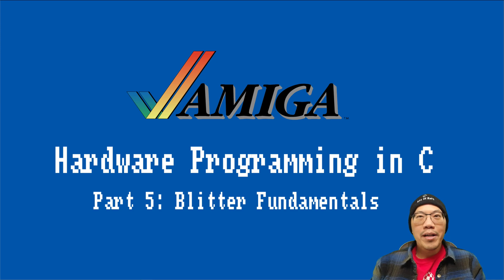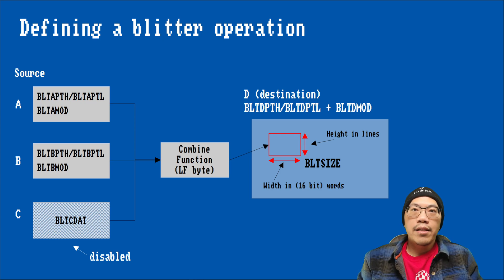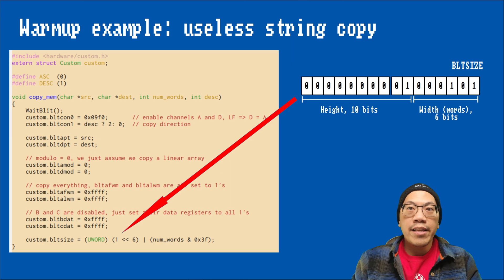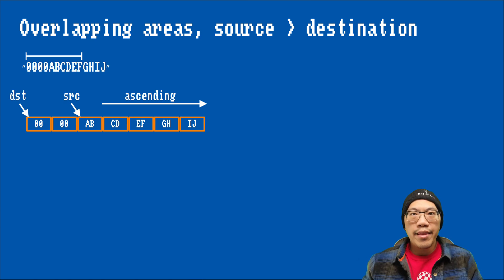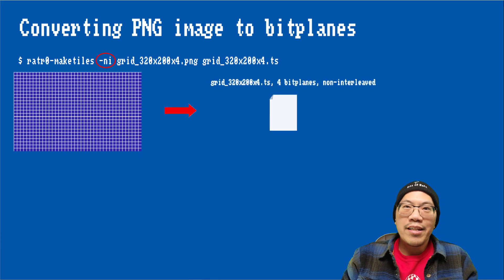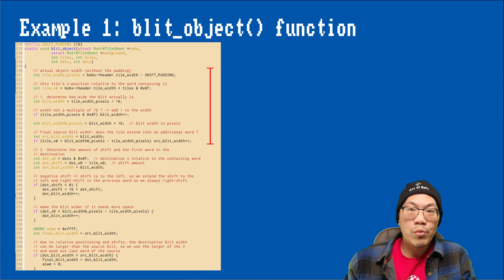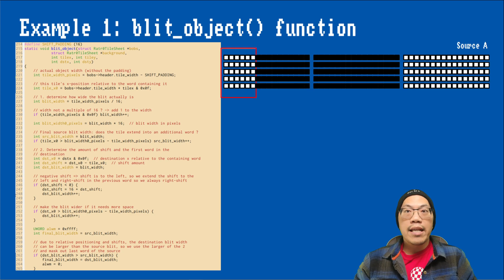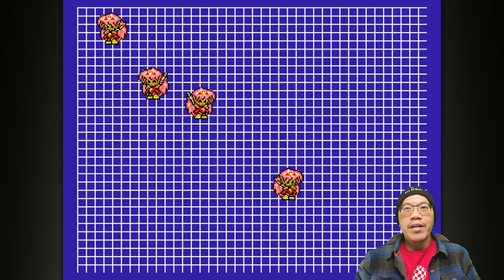Amiga Hardware Programming in C Part 5 - Blitter Fundamentals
In this episode of "Amiga Hardware Programming in C" I introduce the basics of Amiga Blitter programming. The focus is on the core of its functionality: moving blocks of memory.

0:00 Introduction
1:23 General Usage
3:06 Warmup example
5:34 Anatomy of a blitter operation  (ascending mode)
6:16 Anatomy of a blitter operation (descending mode)
6:53 Ascending vs descending mode
8:37 Role of the LF byte
9:29 Example: Masked blit (cookie cut)
10:32 Converting PNG image to bitplanes
11:22 Blitting an object
12:07 blit_object() function part 1/2
13:20 calculating and specifying shifts
15:03 this is why we add padding between the frames
15:25 using the AFWM and ALWM registers to mask out unwanted data
17:20 blit_object() function part 2/2
18:22 quick look at main() function (it's mainly the same as in the previous episodes)
18:58 running the compiled example program

This tutorial series teaches you how to use the c programming language to control the Amiga Hardware directly to create games, demos or similar things.

The source code is available on

The utility "ratr0-maketiles" used in this tutorial is part of the ratr0-utils suite I made for use in my own games and this programming course. Feel free to use it as is or as reference for your own projects.

And you can install the tools using pip (Python 3 only) with

$ pip install ratr0-utils

If you already use an earlier version, please make sure you are using the latest version of the utilities (at the time of this video that is 0.1.5)

$ pip install --upgrade ratr0-utils

I occasionally post Behind-the-Scenes work for my videos on my Instagram, look here if you want to see what video I might be posting next: